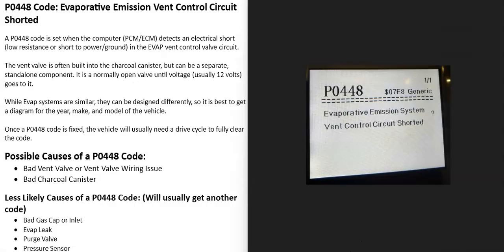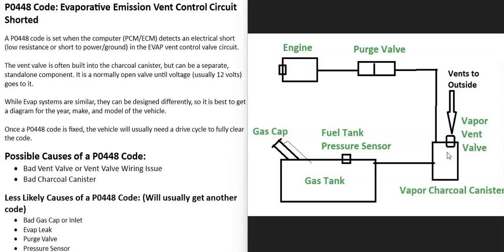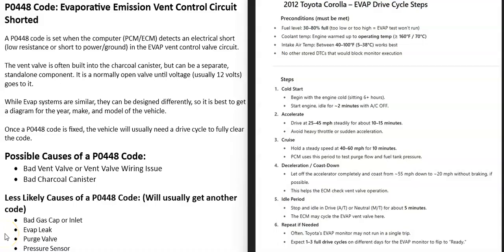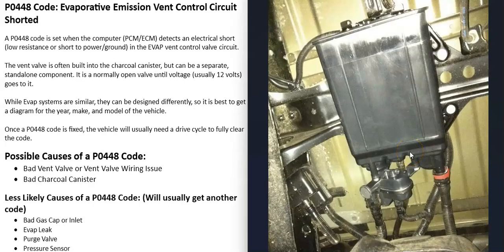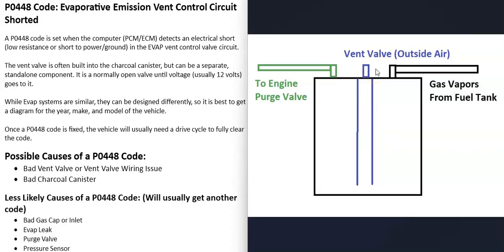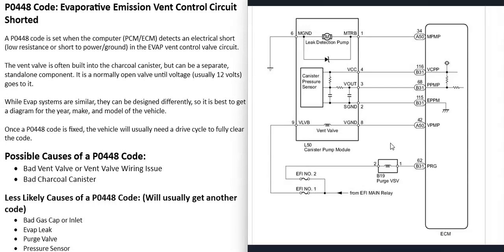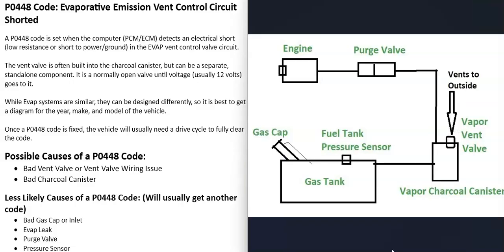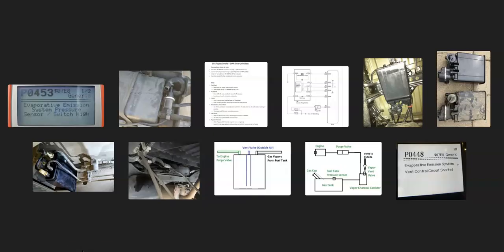Causes and Fixes P0448 Code: Evaporative Emission Vent Control Short Circuit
How to fix P0448 Code: Evaporative Emission Vent Control Short Circuit
A P0448 code is set when the computer (PCM/ECM) detects an electrical short (low resistance or short to power/ground) in the EVAP vent control valve circuit.
The vent valve is often built into the charcoal canister, but can be a separate, standalone component.
It is a normally open valve until voltage (usually 12 volts) goes to it.

While Evap systems are similar, they can be designed differently, so it is best to get a diagram for the year, make, and model of the vehicle.

Once a P0448 code is fixed, the vehicle will usually need a drive cycle to fully clear the code.

Possible Causes of a P0448 Code:
Bad Vent Valve or Vent Valve Wiring Issue
Bad Charcoal Canister

Less Likely Causes of a P0448 Code: (Will usually get another code)
Evap Leak
Purge Valve
Pressure Sensor